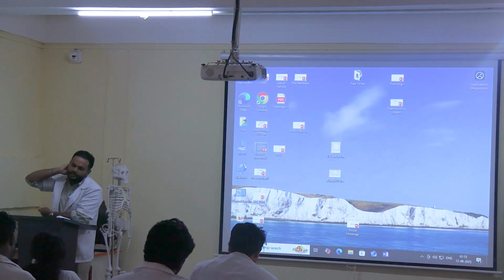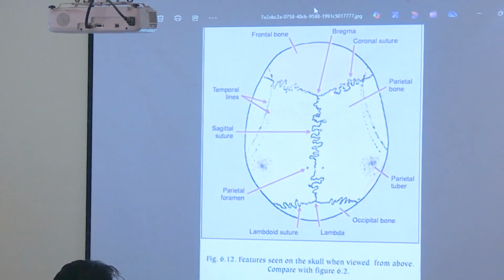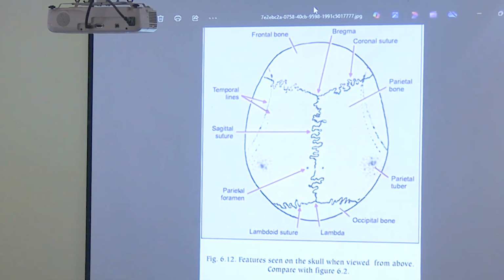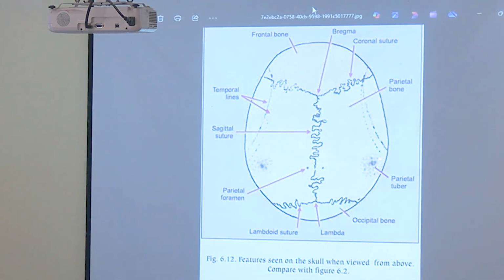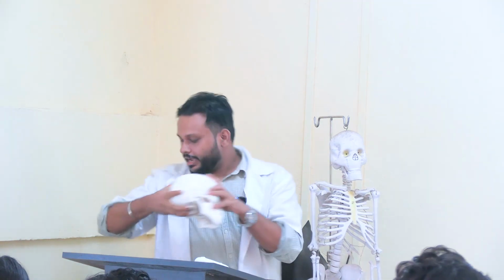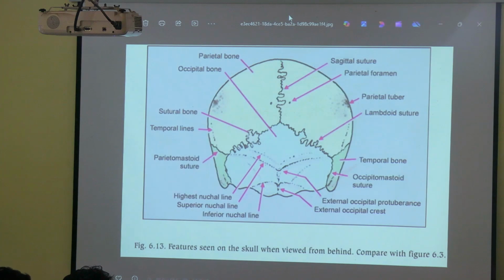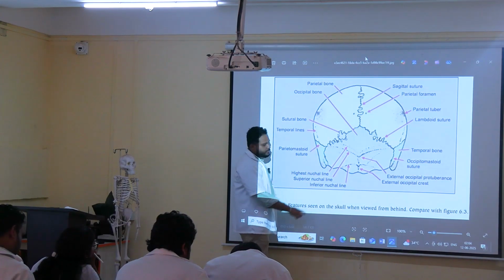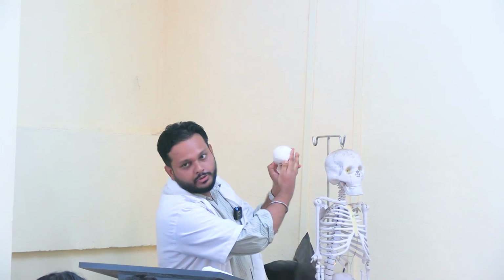Lecture On Mastering Skull Anatomy: A Deep Dive into Norma Verticalis and Occipitalis | MBBS | TSMC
This in-depth anatomical lecture provides a comprehensive guide to the human skull, focusing on two essential views: Norma Verticalis (the view from above) and Norma Occipitalis (the view from behind). This video is a must-watch for medical students, anatomy enthusiasts, and anyone looking to deepen their understanding of the human skeletal system.

We'll systematically explore the bones, sutures, and key landmarks of the skull, providing clear explanations and precise anatomical terminology to aid your learning and revision.

Key Topics Covered:

[00:09] Norma Verticalis (Superior View):

[01:43] Bones: Identification of the frontal, parietal, and occipital bones.
[02:16] Sutures: Detailed explanation of the coronal, sagittal, and lambdoid sutures.
[02:59] Landmarks: In-depth look at the bregma, lambda, vertex, parietal foramina, and parietal tuber.
[07:06] Norma Occipitalis (Posterior View):

[07:14] Bones and Sutures: Review of the parietal and occipital bones, and the sagittal and lambdoid sutures.
[07:43] Landmarks: Detailed exploration of the external occipital protuberance, external occipital crest, and the superior, inferior, and highest nuchal lines.
[09:32] Other Structures: Discussion of the mastoid part of the temporal bone, associated sutures, and the mastoid foramen.
The video also touches on the clinical relevance of skull anatomy, including its significance in obstetrics [00:56].

Real Class room Demonstration/Lecture On: (ANATOMY) OSTEO-NORMAL VERTICALIS AND OCCIPITALIS)
BY- DR. SUBHAJIT CHAKRABORTY